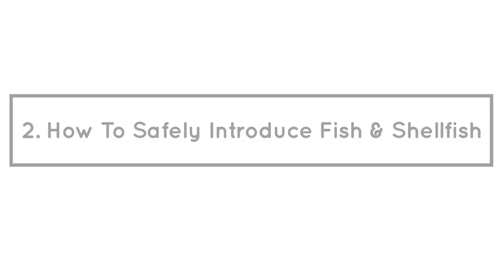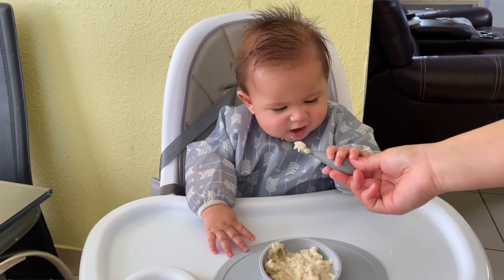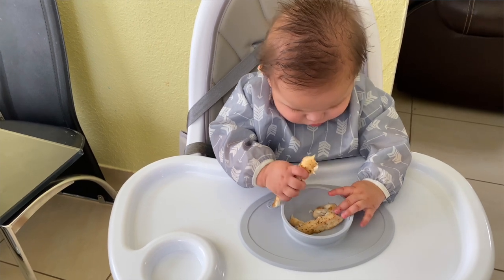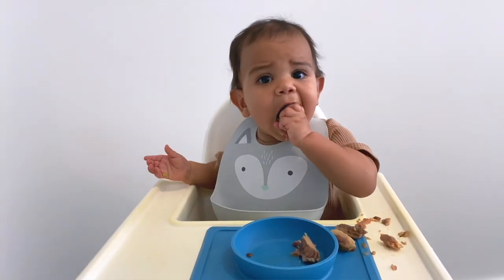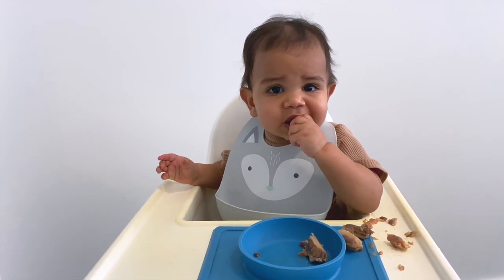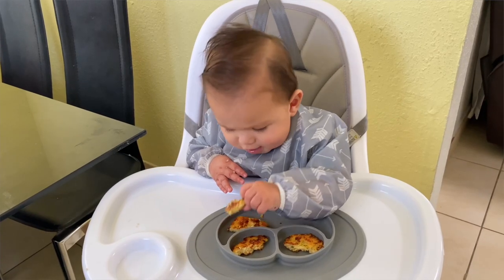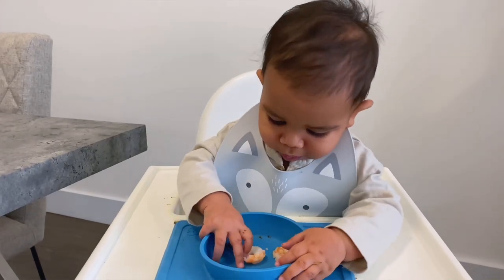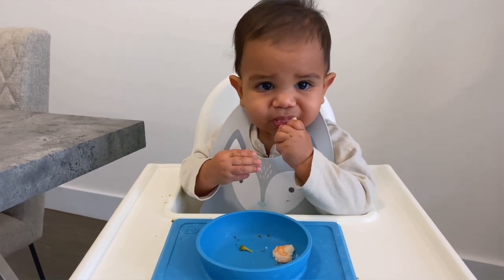How & When To Introduce Fish & Shellfish To Baby To Decrease Food Allergy Risk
Dr. Belousov talks about safe ways to introduce fish and shellfish products, and the best age to start as a strategy to decrease your child's risk of developing an allergy to these foods.

QUESTION:
What was your biggest takeaway from this video, or what question do you have? Post it in the comments section below.

TIMESTAMPS:
00:00 How & When To Introduce Fish & Shellfish
01:02 When To Introduce Fish & Shellfish
02:43 How To Safely Introduce Fish & Shellfish
04:53 How Much To Give & How Often

BEST BABY FEEDING ITEMS TO START WITH:
➡️ ezpz Tiny Cup, Tiny Bowl, and Tiny Spoons Eating Set:

ITEMS USED TO MAKE THIS VIDEO:
Neewer LED Lighting Kit:

Tascam Lavalier Mic:

Cannon EOS R6 Camera:

Teleprompter Glide Gear TMP 50:

ZHIYUN Smooth X Gimbal Stabilizer:

The content in this video and it’s description is not intended to estab­lish a physician-patient rela­tion­ship. It is not intended to replace the ser­vices of a trained physi­cian or health care pro­fes­sional, or to sub­sti­tute for pro­fes­sional med­ical advice, diag­no­sis, or treatment. For all matters concerning your and your child’s health, you should con­sult a licensed physician or appropriately-credentialed health care provider in your com­mu­nity.